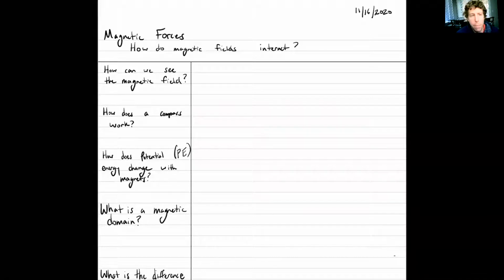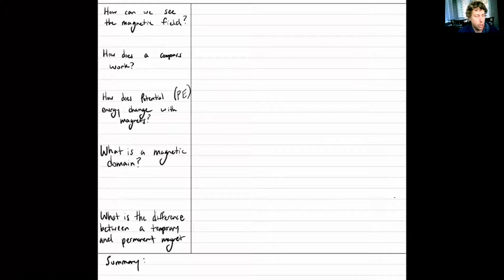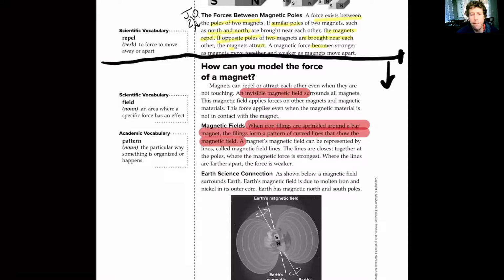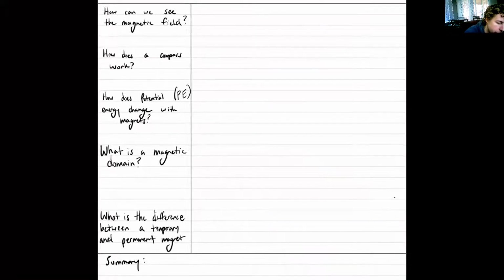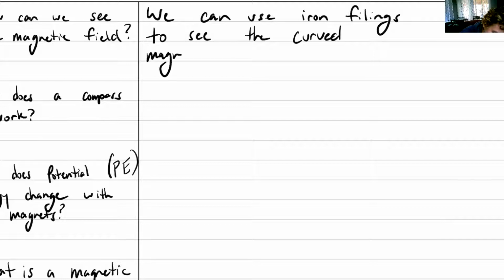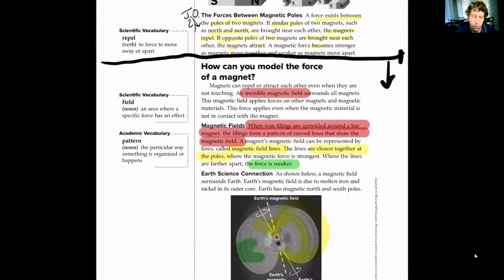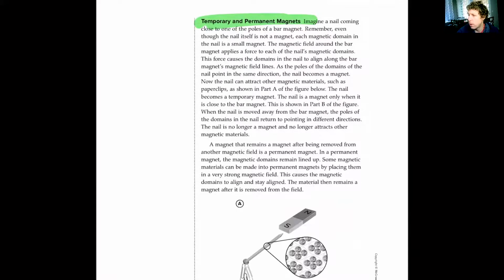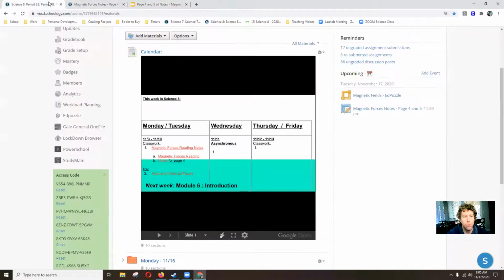November 17th Lesson Instructions